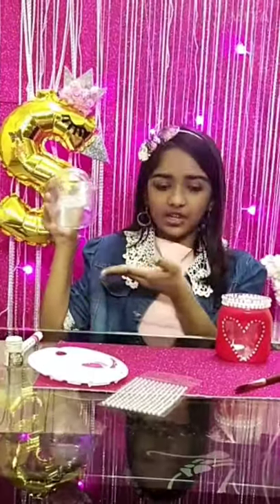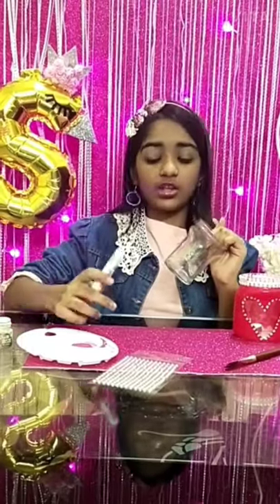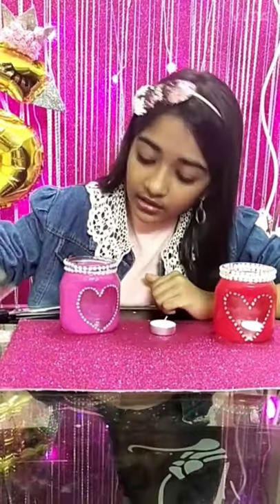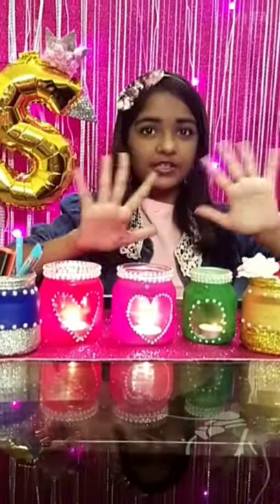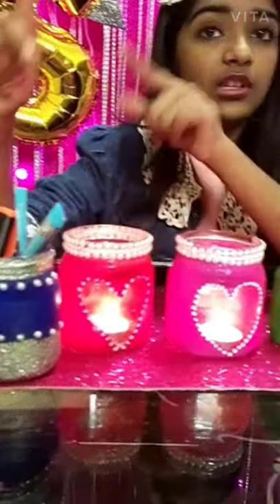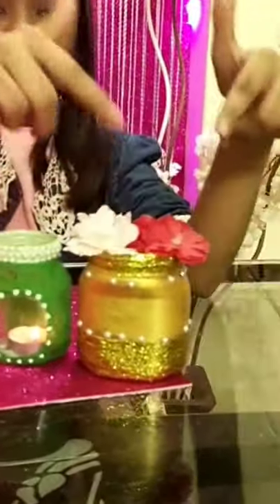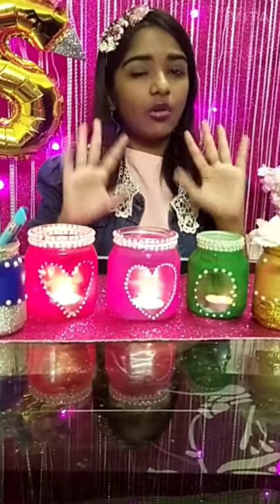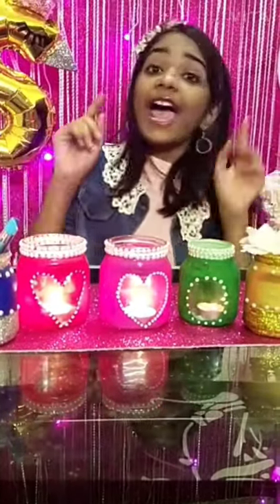DIY Nutella Jar Crafts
Convert all your empty Nutella Jars into marvellous Candle holders, Pen stands and Mini Flower Pots. You can even gift these to your friends and family!!!

Hope you adore these easy Nutella Jar DIYs!!